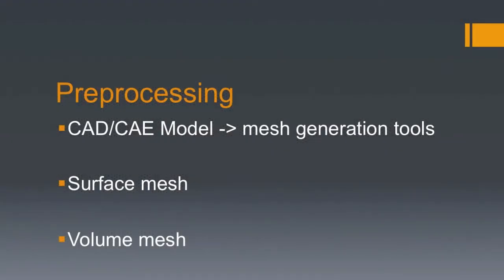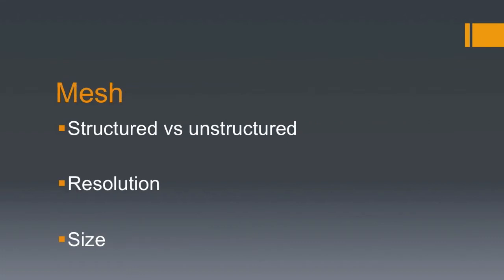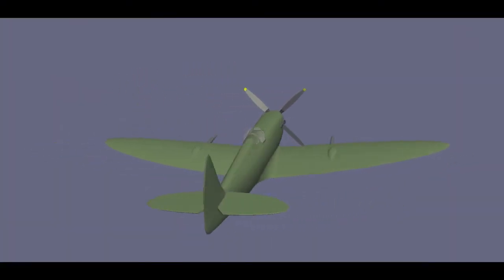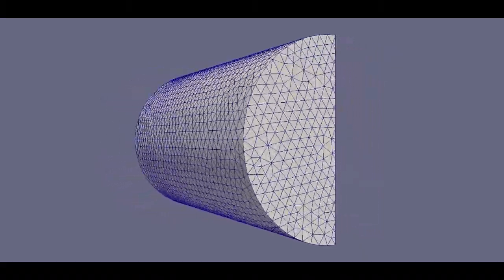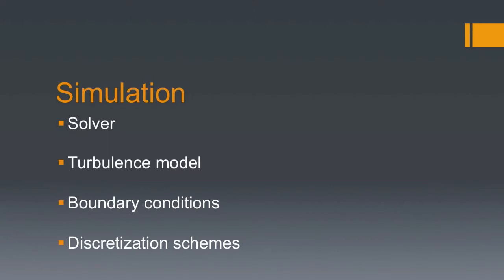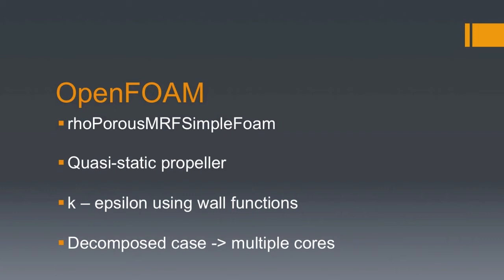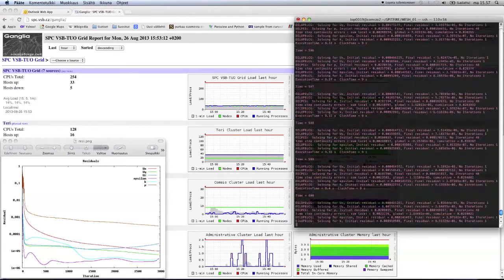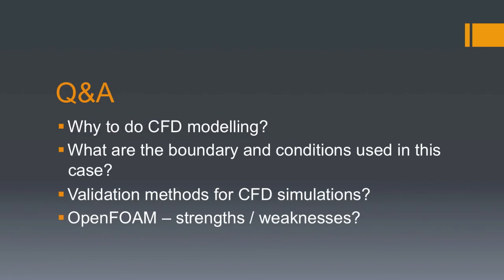13 Niki Lopi SoHPC Presentation